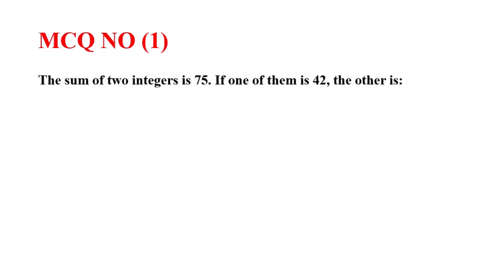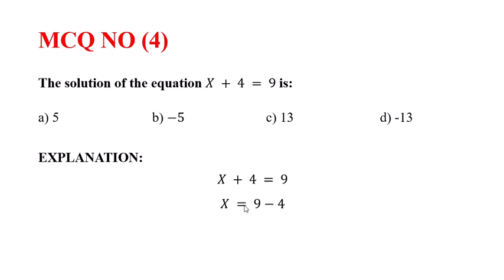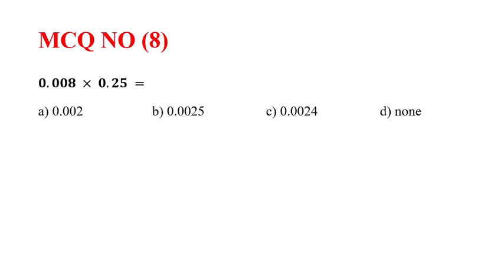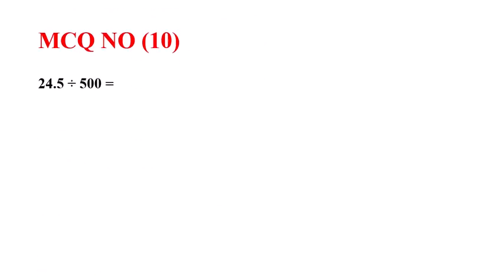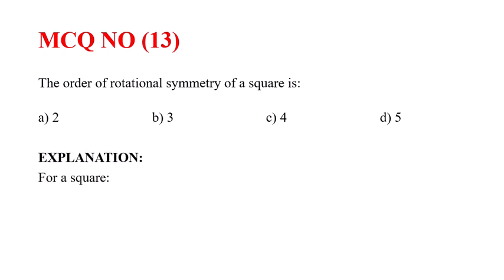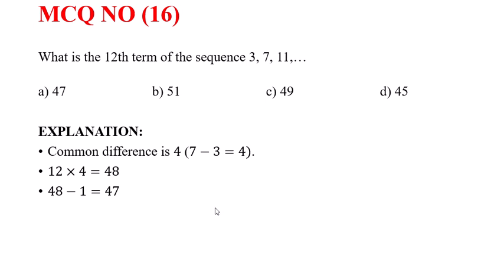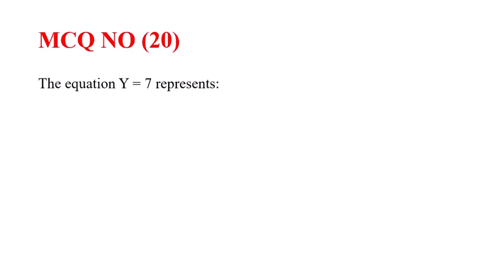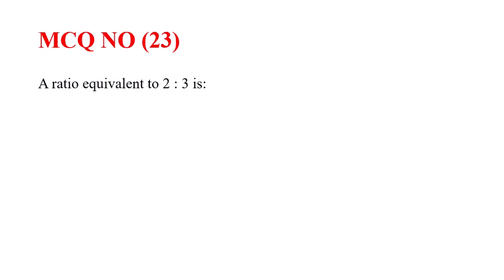7th Class Solved MCQ's||Cambridge maths||Maths and CS Knowledge||SIR M.WAQAS ASHRAF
This resource is focused on providing solved multiple-choice questions (MCQs) tailored for 7th-grade students studying the Cambridge Mathematics curriculum. It emphasizes comprehensive solutions, enabling students to enhance their understanding of mathematical concepts. Additionally, it incorporates knowledge from Computer Science (CS), offering a combined approach to critical thinking and problem-solving skills.

The content is curated or inspired by the teaching expertise of Sir M. Waqas Ashraf, known for his effective methods in delivering quality education in **Mathematics and Computer Science**. It aims to support students with:

1. Detailed Explanations: Step-by-step solutions to MCQs for easy understanding.
2. Relevant Topics: Aligned with the Cambridge syllabus, covering essential topics such as algebra, geometry, number theory, and introductory computer science concepts.
3. Practice and Preparation: Aimed at helping students excel in academic assessments and build foundational skills.

This material is ideal for students, teachers, and anyone seeking a structured learning approach in Maths and CS Knowledge at the 7th-grade level.